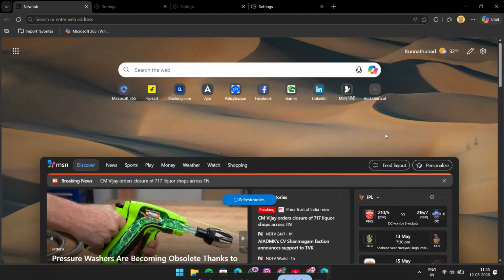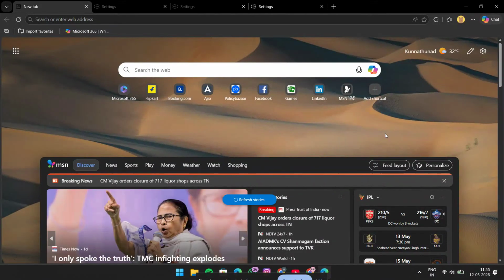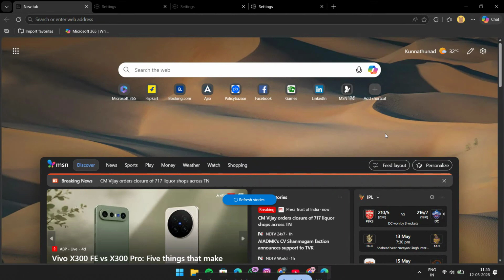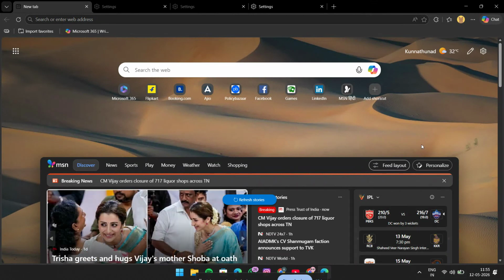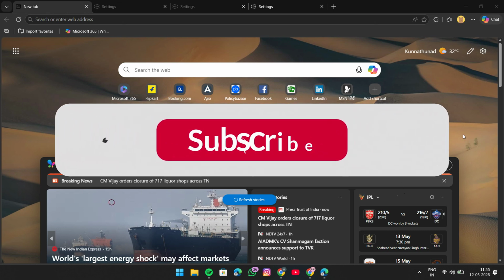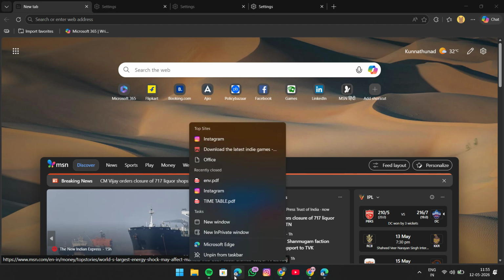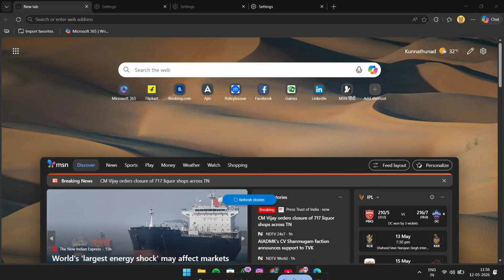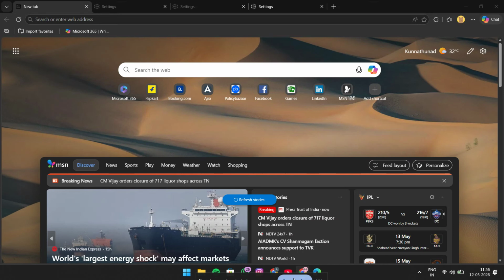How To Remove Edge Browser Icon From Taskbar Windows 11 (Easy Guide)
Learn how to remove the Microsoft Edge browser icon from the taskbar in Windows 11 using a quick right-click step. This simple tutorial shows you how to unpin Edge from the taskbar and keep your desktop clean and organized.

🕚Timestamps:
0:00 Intro
0:12 Find The Edge Icon On The Taskbar
0:21 Right-Click And Unpin From Taskbar
0:33 Confirm The Icon Is Removed
0:46 How To Pin Edge Back If Needed
0:58 Outro

✍️What You'll Learn In This Video:
• How To Remove The Microsoft Edge Icon From The Windows 11 Taskbar
• How To Unpin Apps From The Taskbar In Windows 11
• How To Keep Your Taskbar Clean And Organized
• How To Pin Microsoft Edge Back To The Taskbar

💡Pro Tips:
• Right-click the Edge icon directly on the taskbar for the fastest removal.
• Unpinning Edge does not uninstall the browser from your PC.
• You can pin any other browser or app in the same way.
• If the icon returns after updates, just unpin it again.

🌐 Official Links:
🌐 Microsoft Edge: